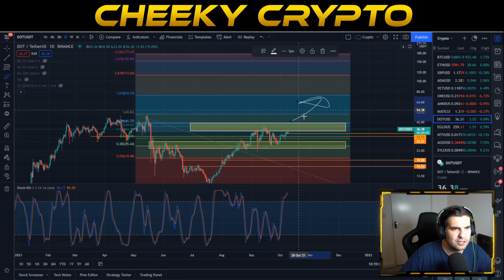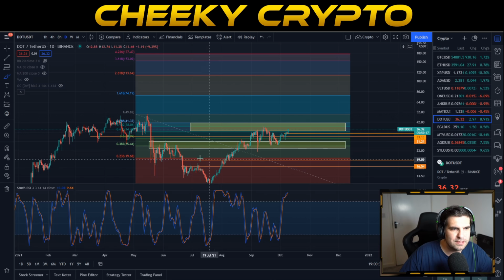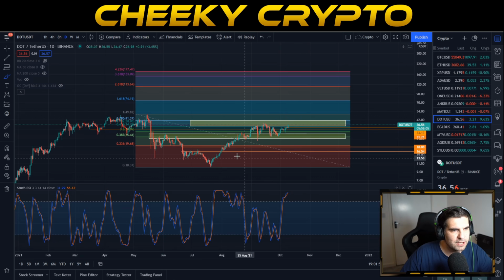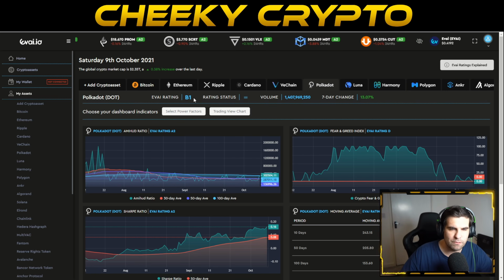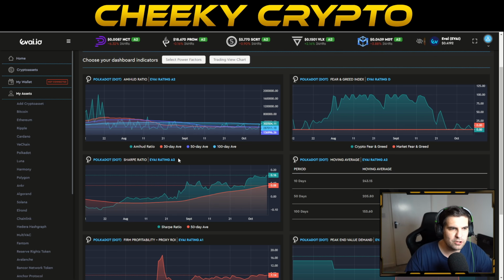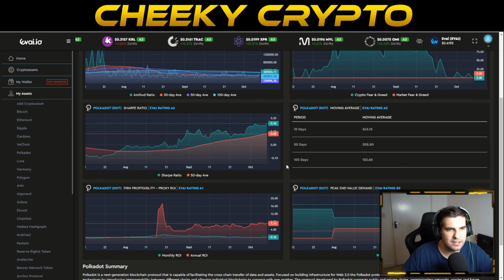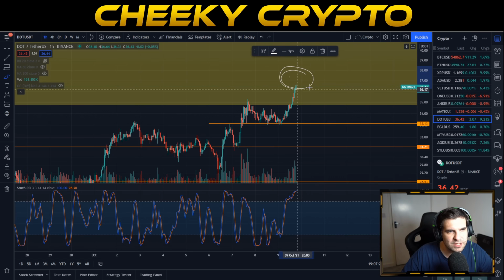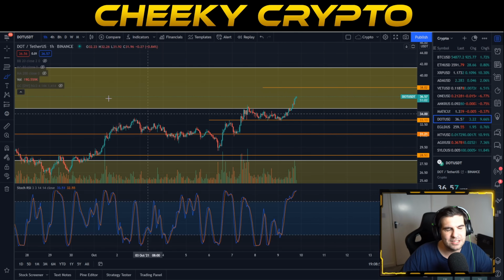Polkadot (DOT) Update